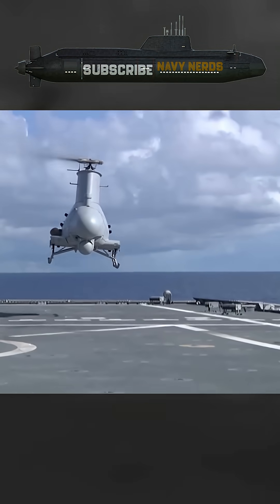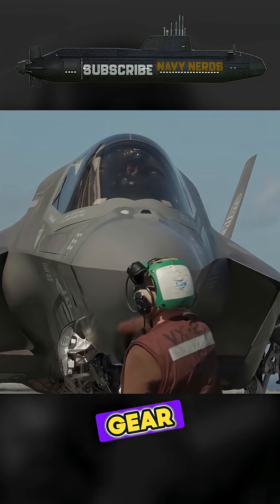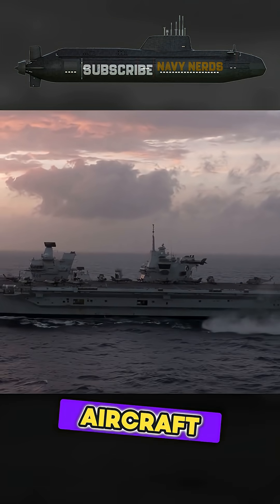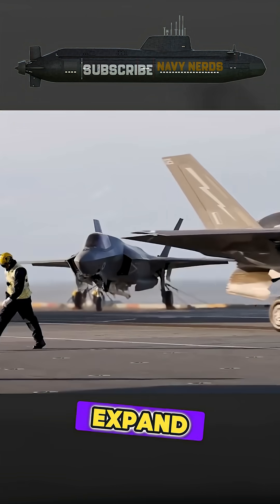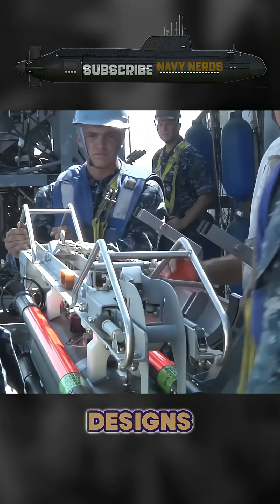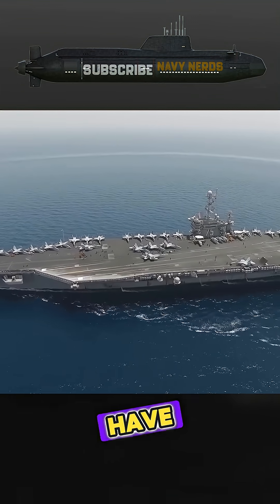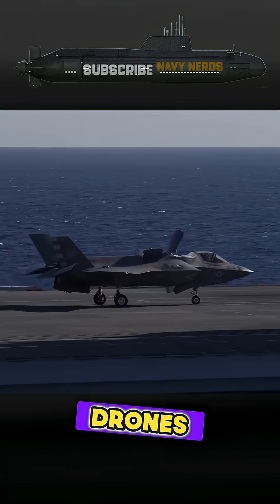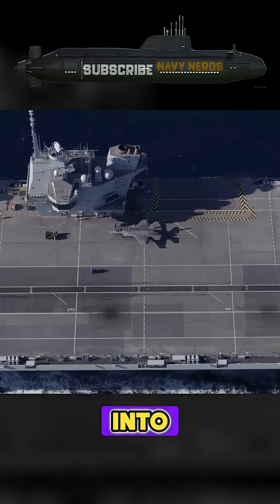Royal Navy’S Next-Gen Aircraft Carrier: Addressing The Carrier Compatibility Challenge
Royal Navy’S Next-Gen Aircraft Carrier: Addressing The Carrier Compatibility Challenge — Discover the power, technology, and strategy behind this marvel of military engineering.